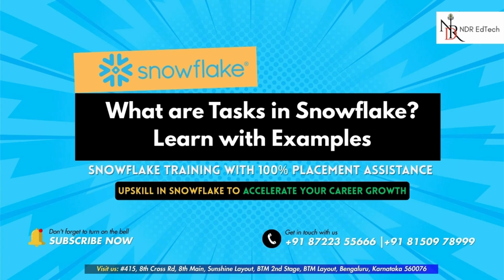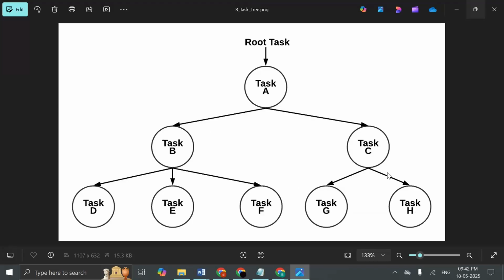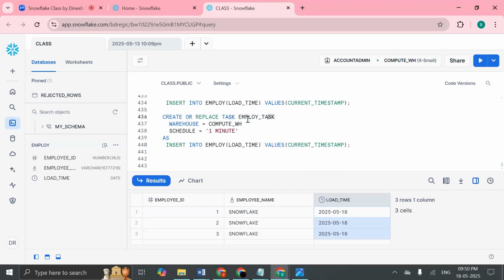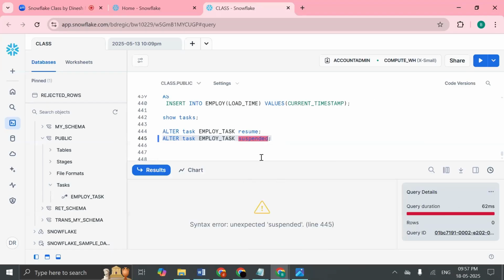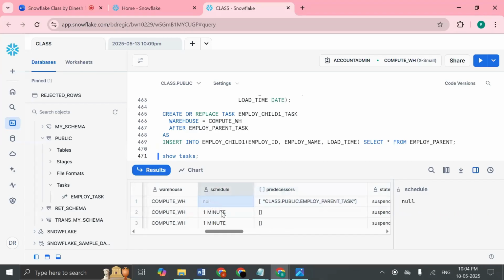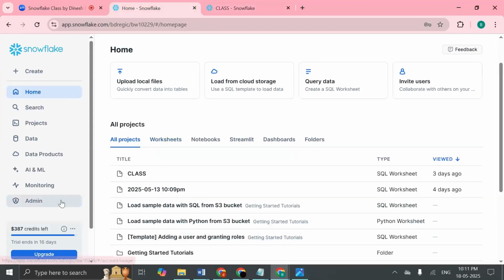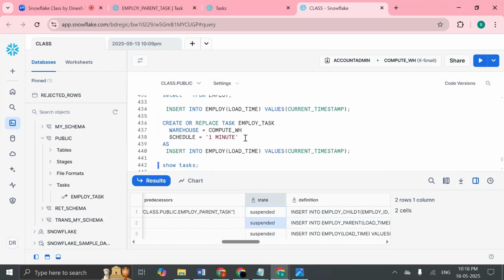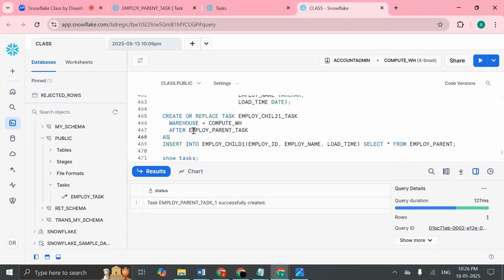#8 | What are Tasks In Snowflake || NDR EdTech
Snowflake Tasks are a feature that allows you to automate the execution of SQL commands or stored procedures on a scheduled basis. They are used to build data pipelines, schedule recurring reports, and orchestrate administrative jobs. Tasks can be chained together in a sequence called a "task graph" to create more complex workflows, where one task can trigger another after it completes

📘 Topics Covered:
✅ What are Tasks in Snowflake?
✅ How to create and manage Tasks
✅ Task scheduling and dependencies
✅ Real-world examples and use cases
✅ Best practices for Task management

🎯 Who Should Watch This Video:
Data Engineers, Analysts, and Developers who want to master Snowflake automation and advance their data warehousing skills.

💼 Learn Snowflake from NDR EdTech

🎓 Expert Trainers with Real-Time Industry Experience
💻 Hands-on Practice with Live Projects
🌟 Career Guidance & Resume Support

📞 Get in Touch for Training & Enrollments:
🏫 Visit: #415, 8th Cross Rd, 8th Main, Sunshine Layout,
BTM 2nd Stage, BTM Layout, Bengaluru, Karnataka 560076